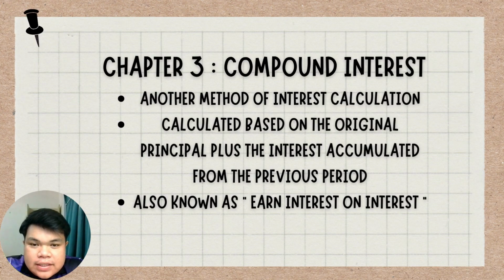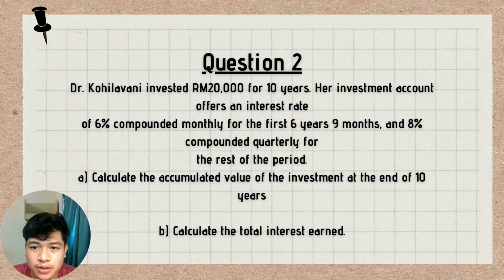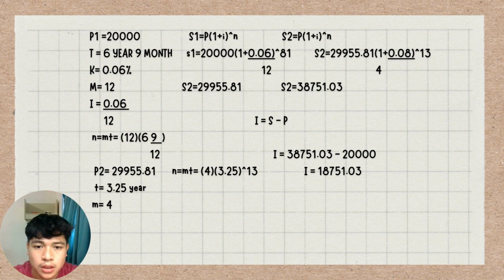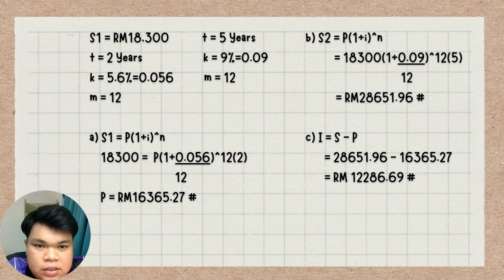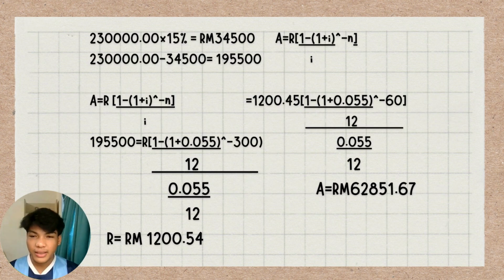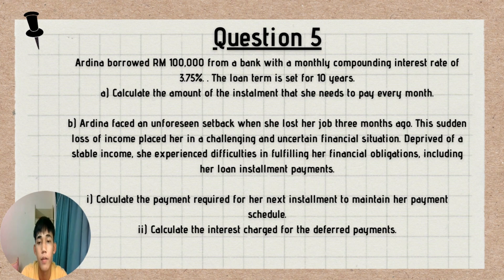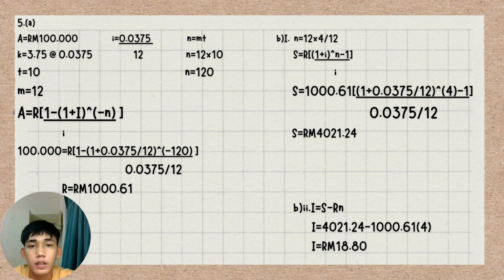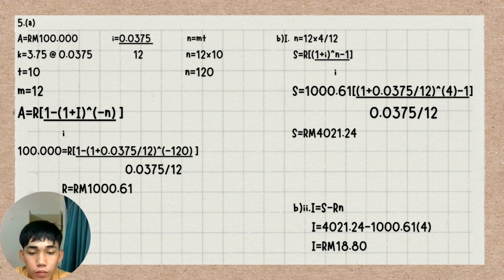GROUP 2 ASSIGNMENT MAT112-ANNUITY